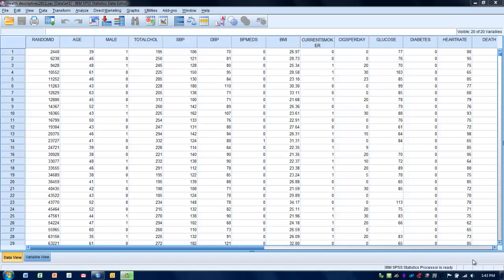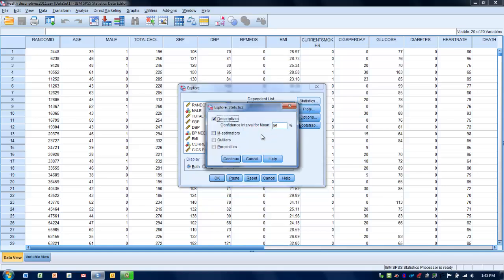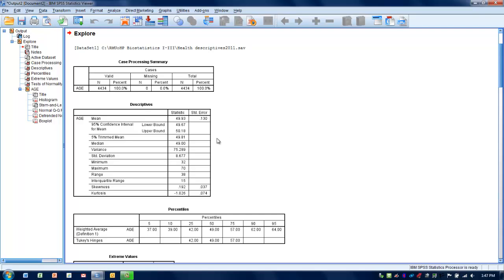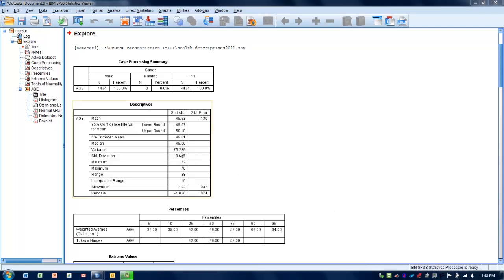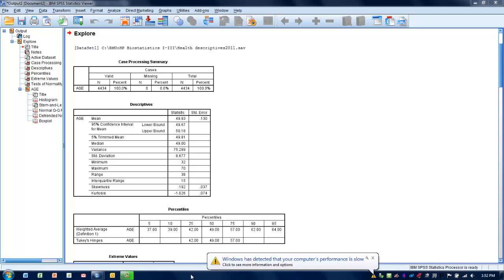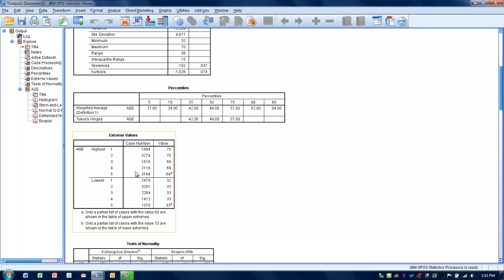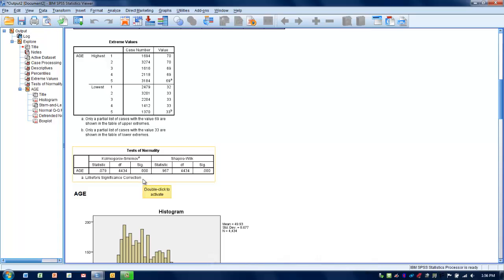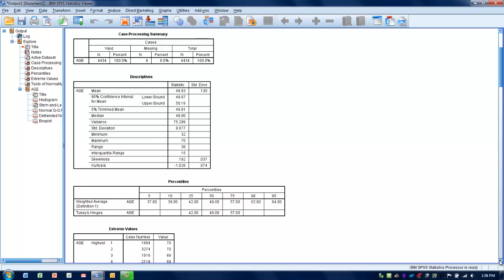How to Use SPSS: Data Exploration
Using SPSS to examine data for accuracy, completeness, basic descriptives and normality.